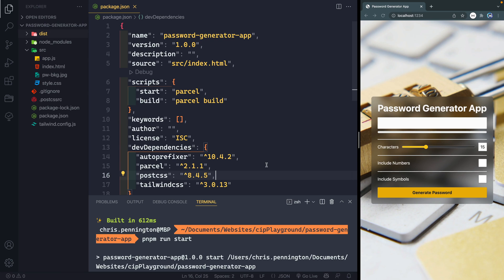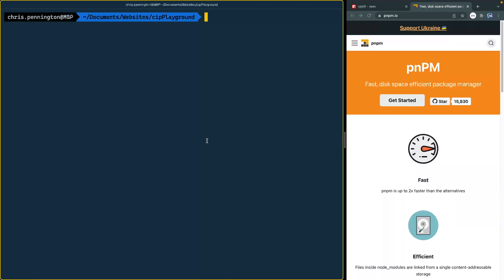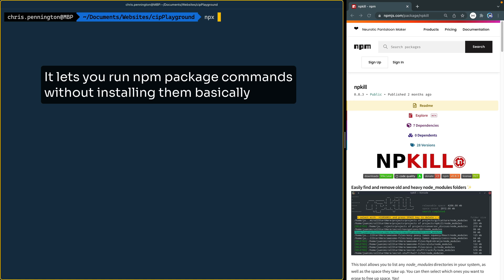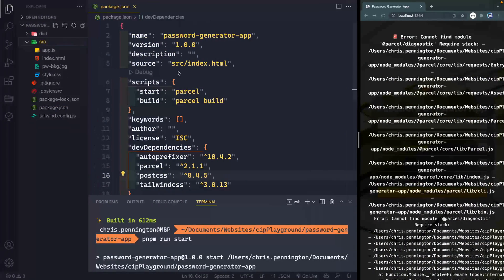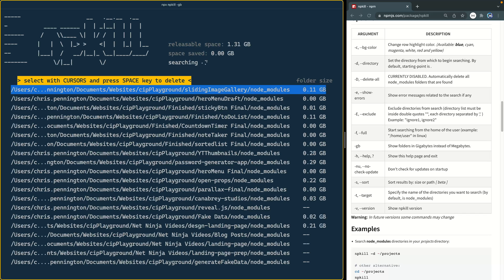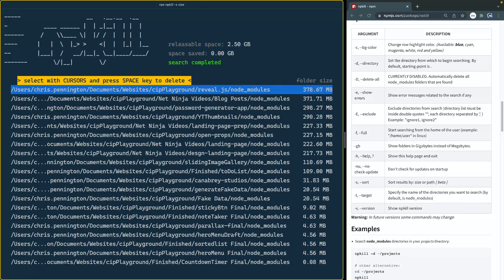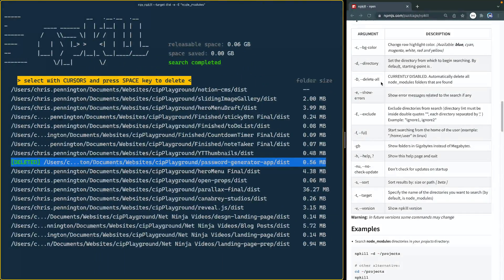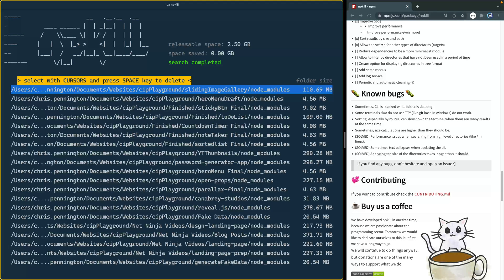Delete old node_modules!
How many GB do your node_modules take up on your computer? And how can you remove them? There’s a great little package called “Npkill” that can search for any node_modules on your machine and delete them. Here’s a quick demo!